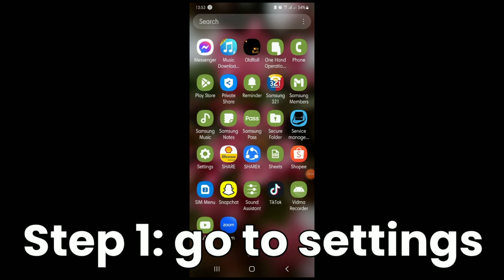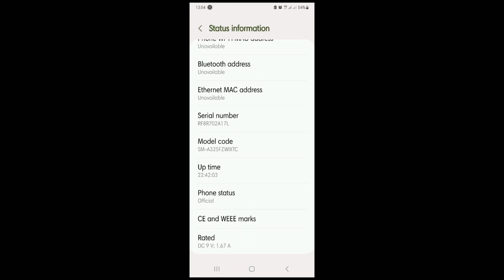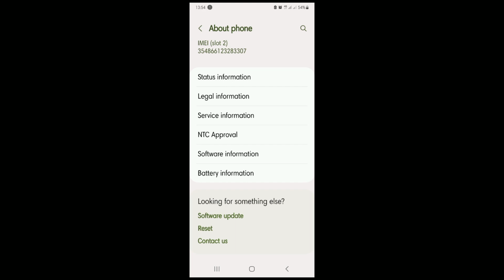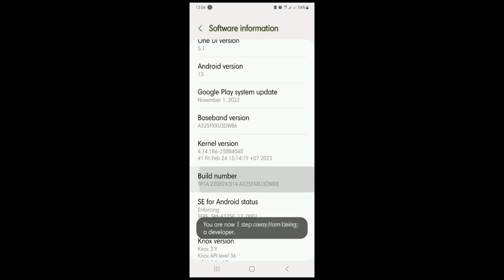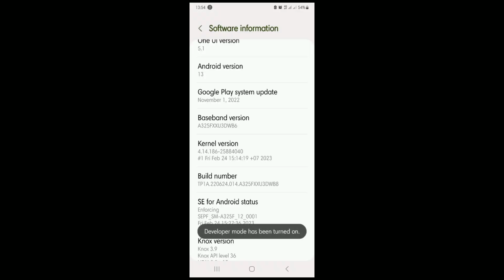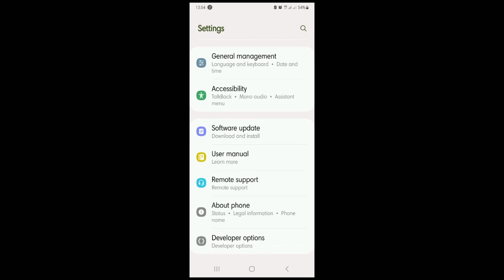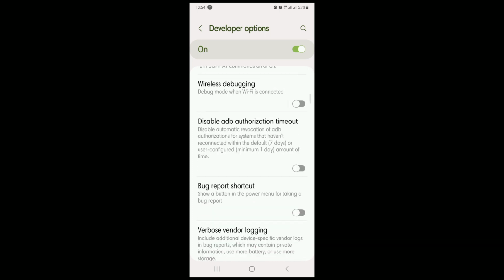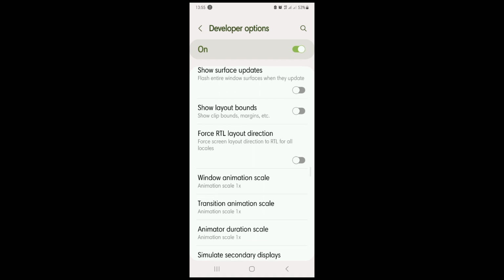How To Speed Up Your Android Phone (2023 Last Update) Step By Step Tutorial